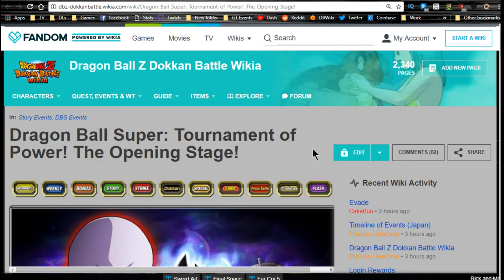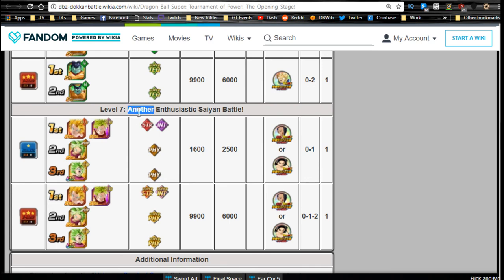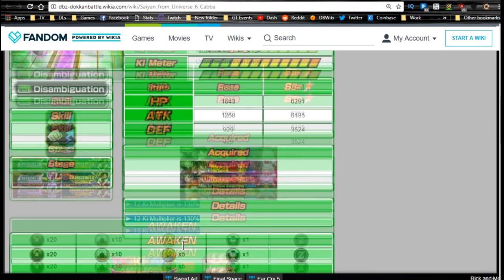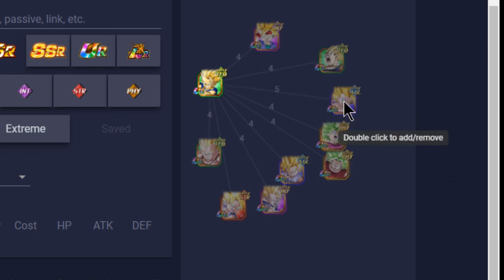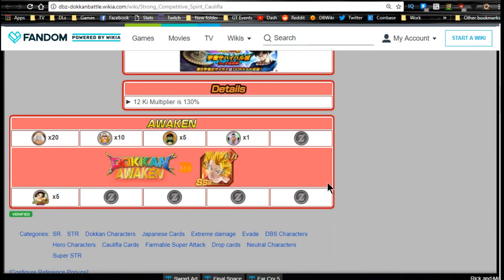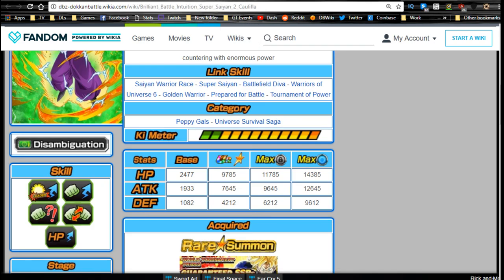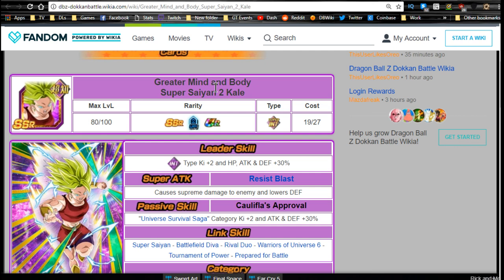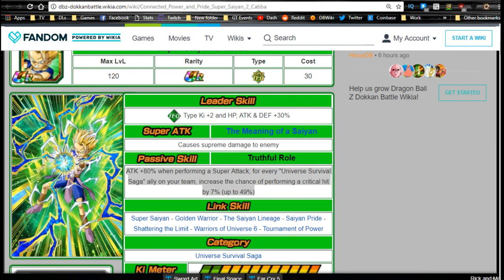Event/Card Guide: Tournament of Power! The Opening Stage! || DBZ Dokkan Battle